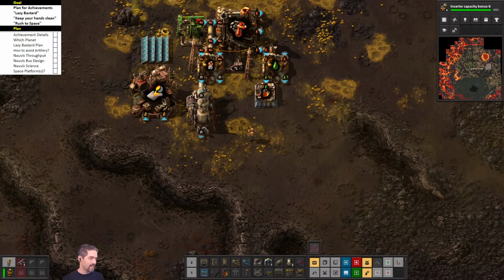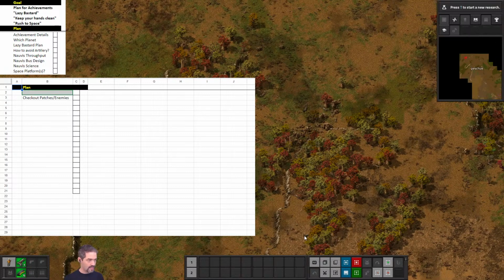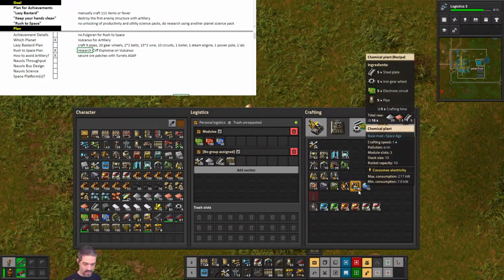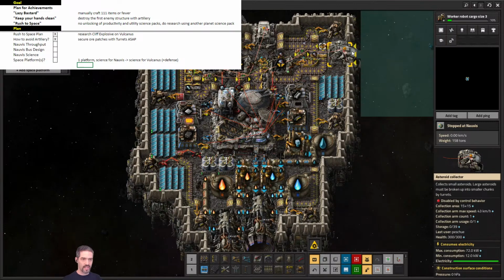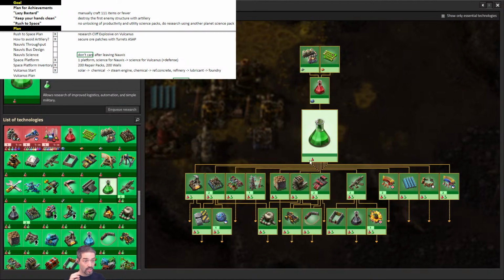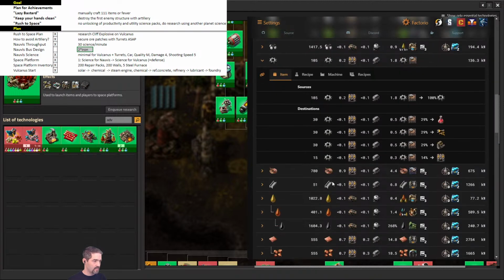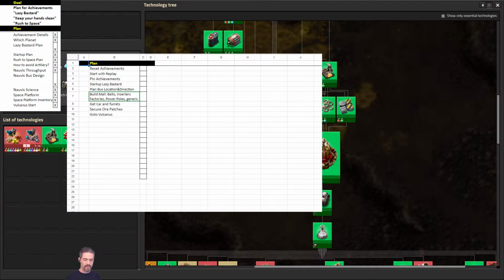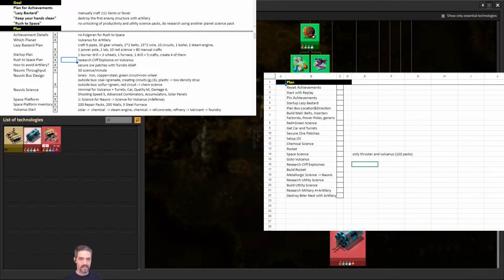Factorio Space Age - Planning “Rush to Space” & “Lazy Ba*d” (moderated) - Stream 1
Planning how to achieve several achievements